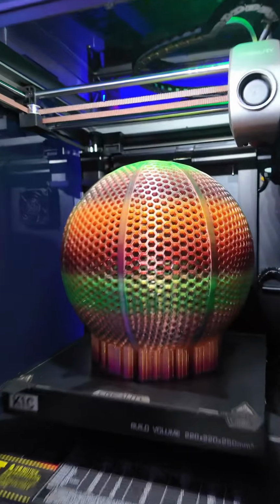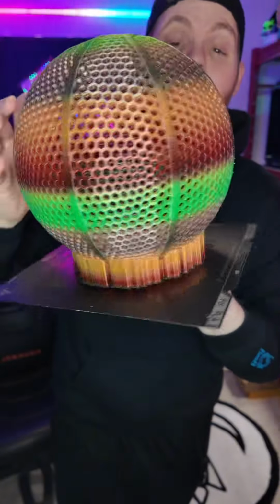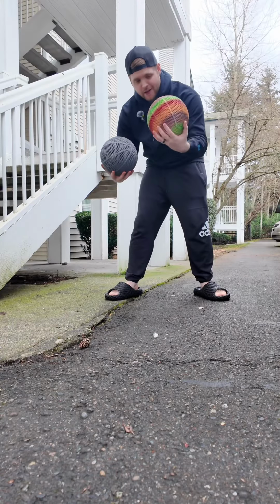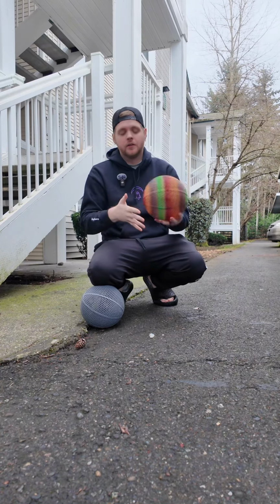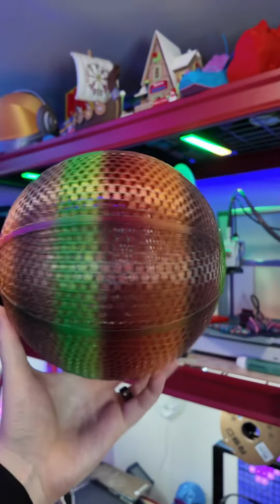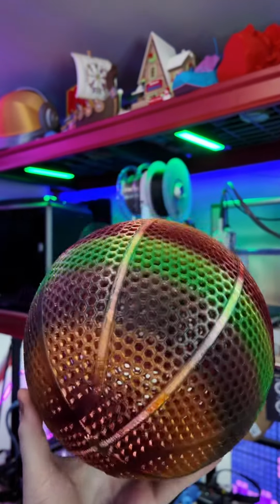Rainbow Airless Basketball 🏀🔥 Model By BU4D